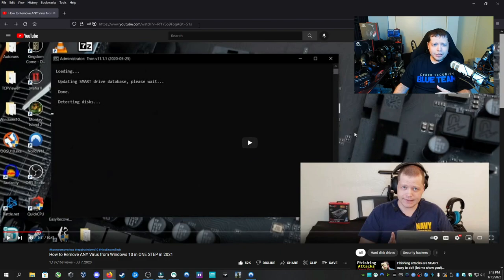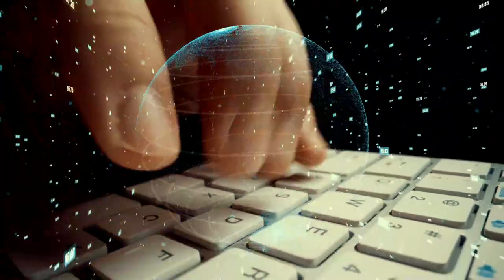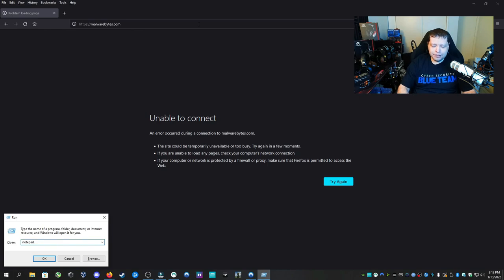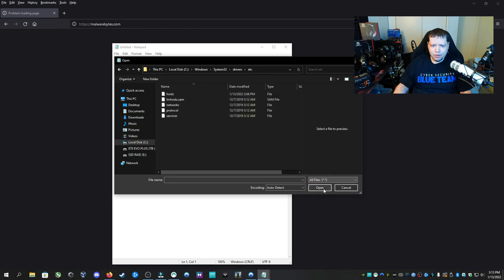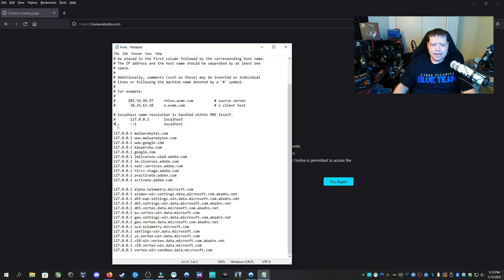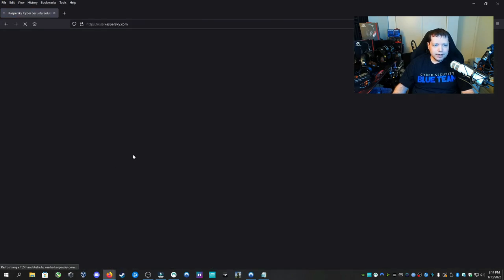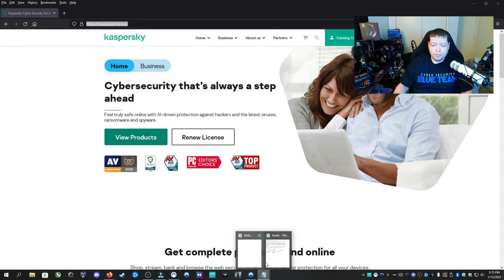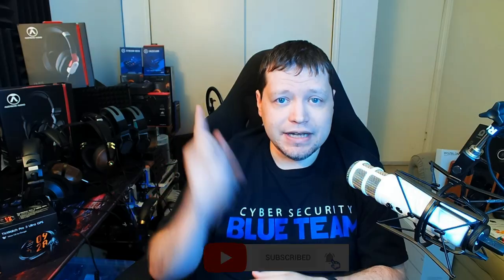How to Fix Trojan Blocks Internet 💉 ~ Virus Blocks My Internet | Remove Trojan | Nico Knows Tech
How to fix virus blocking my internet. Trojans blocking internet is a common issue which I cover in this tutorial. Often times, malware will block your internet through the hosts file. I will show you how to reset the hosts file.  Stay safe and Love to all. 😍😘